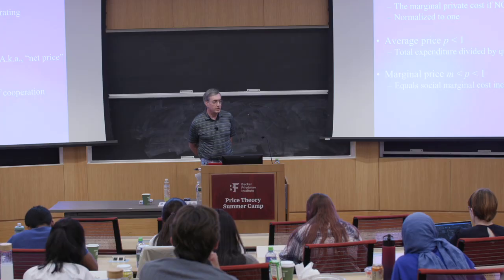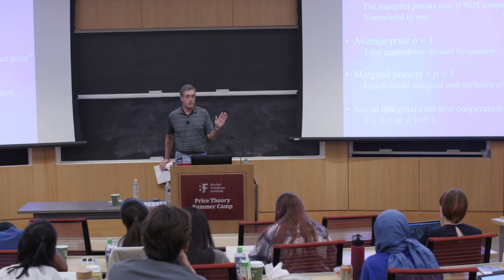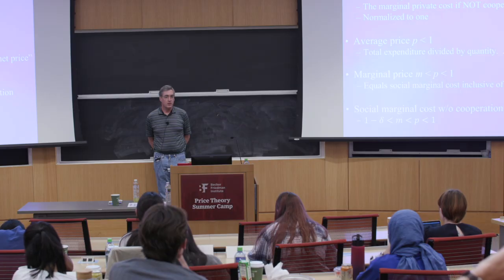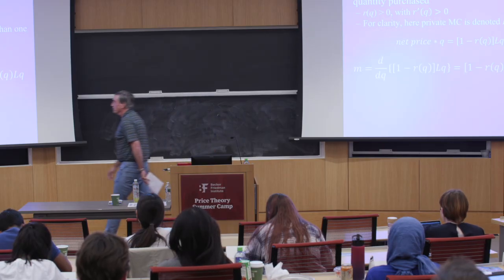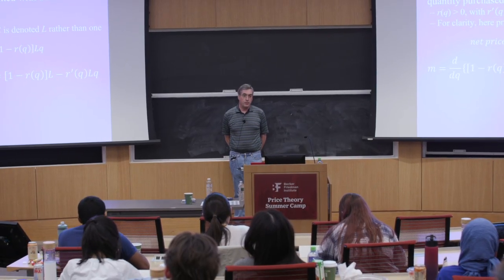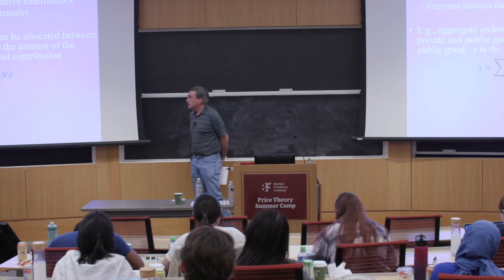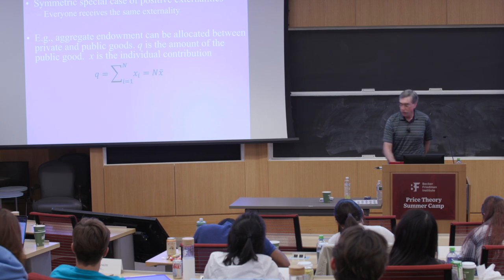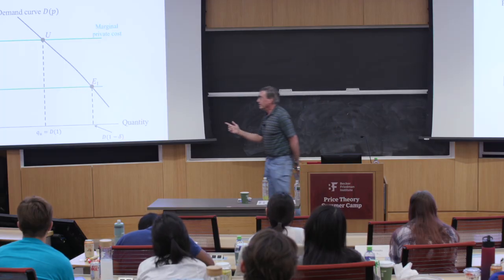Externalities: Four Price Concepts